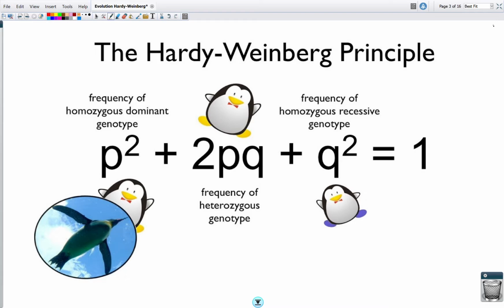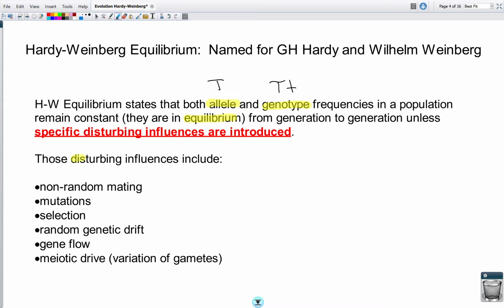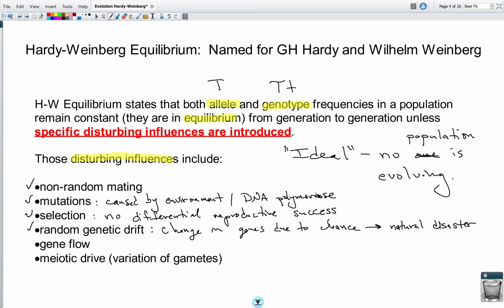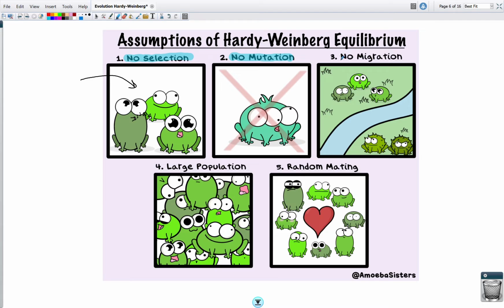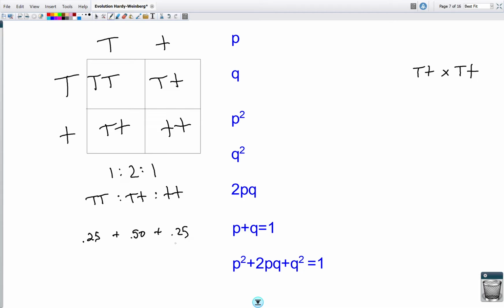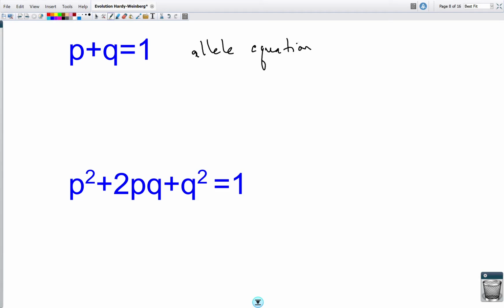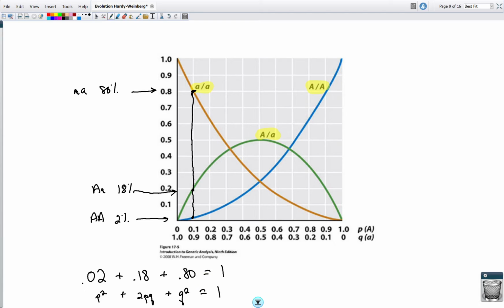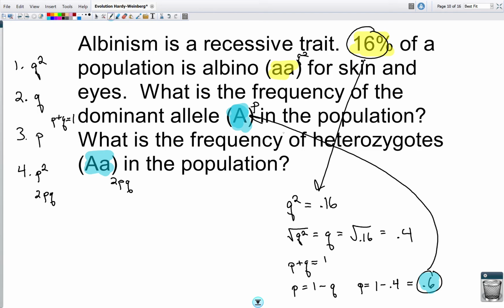Hardy-Weinberg Lesson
Learn about the principles of the Hardy-Weinberg Equilibrium equation and what factors influence evolution.